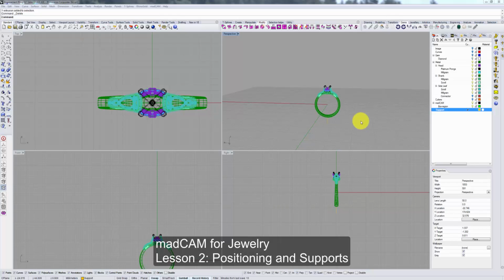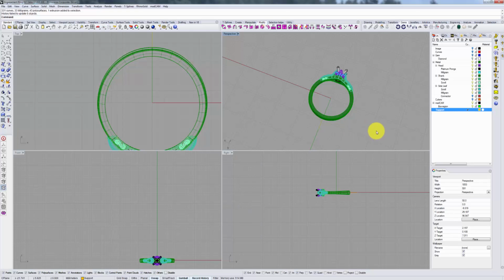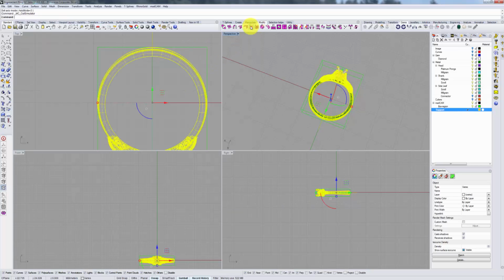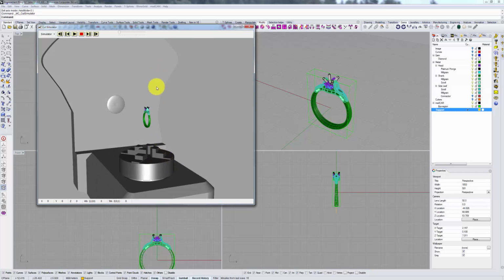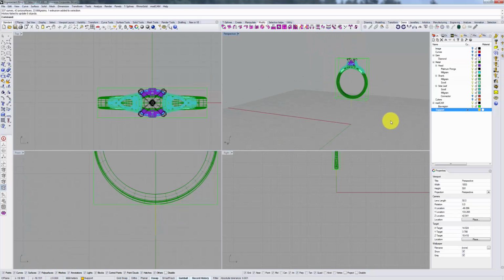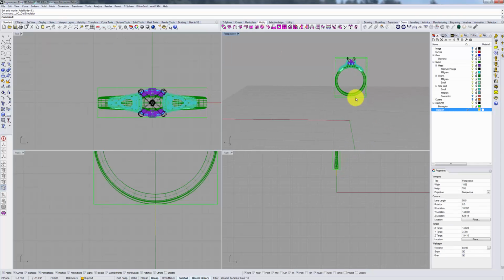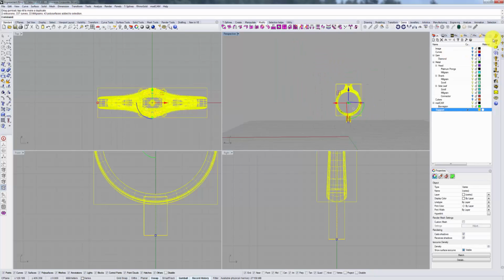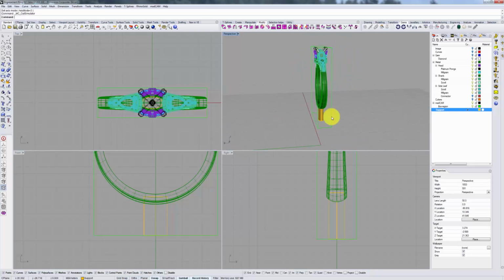madCAM for Jewelry - Lesson 2: Positioning and supports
Positioning models and adding supports in preparation for milling